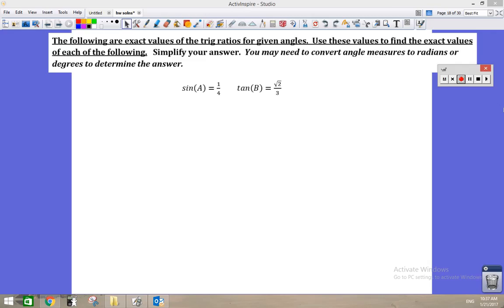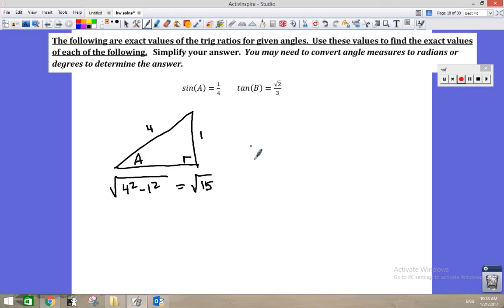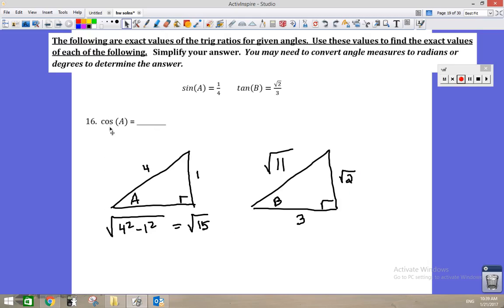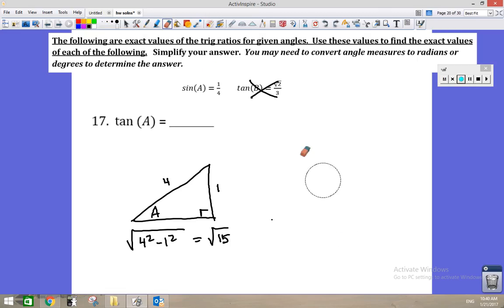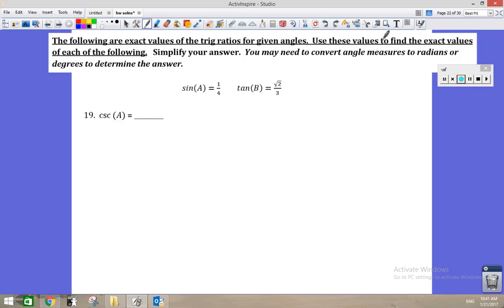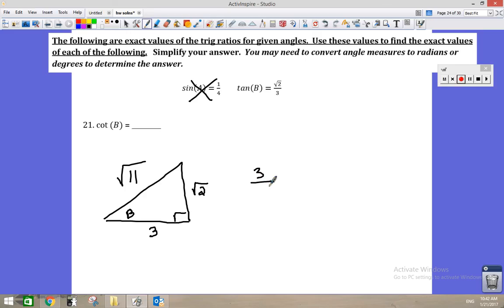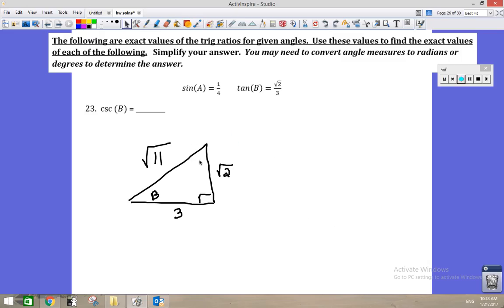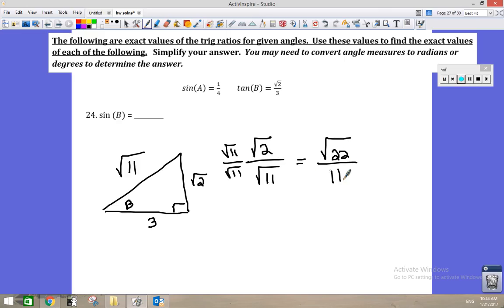Skill 8f problems 16 thru 24 solutions